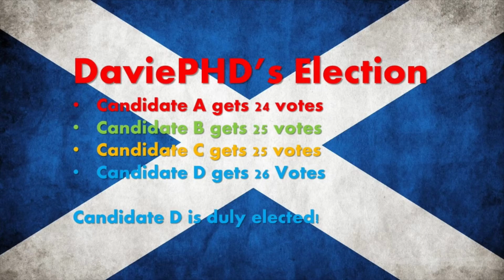DaviePHD's Jargon Buster - Episode 2 - 30/09/2020 - First Past the Post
In this video we dissect the First Past the Post Voting System. Used for Westminster and the Constituency MSP's at Holyrood.